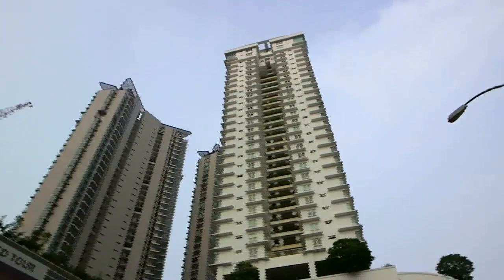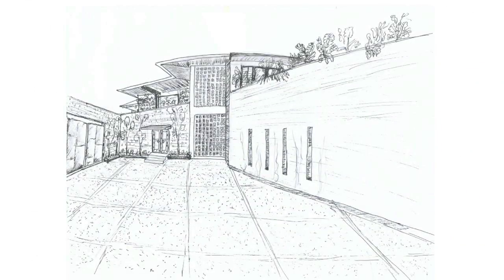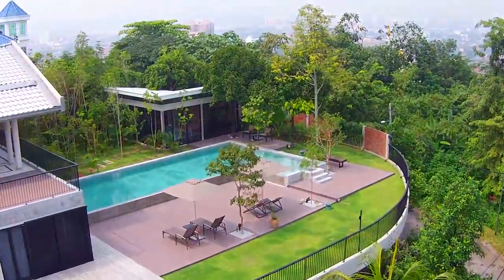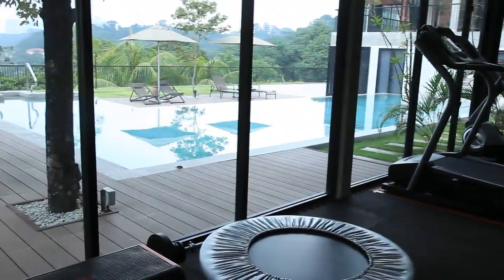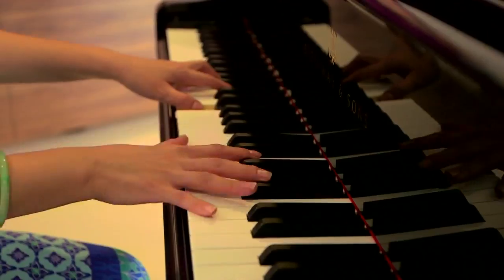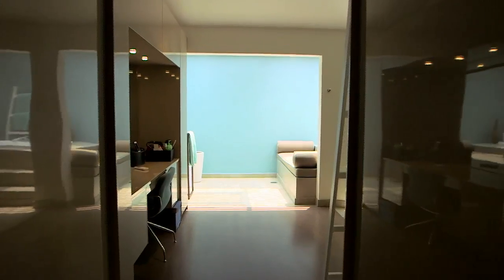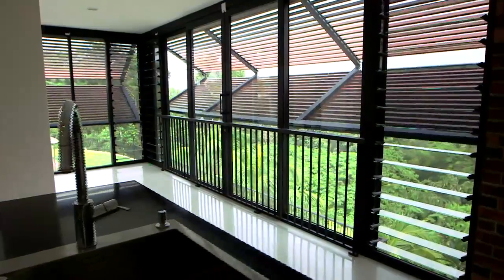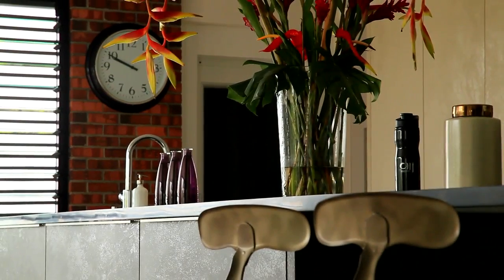Bukit Gasing Project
Transformation of large jungle view residence near kuala lumpur